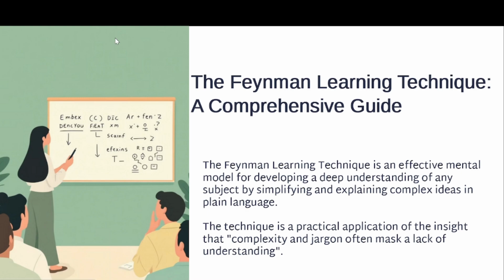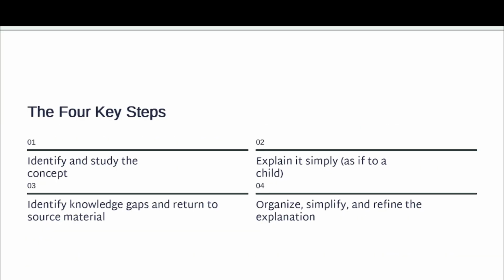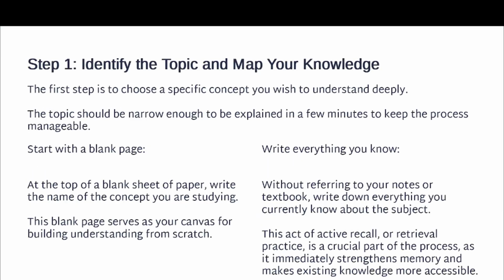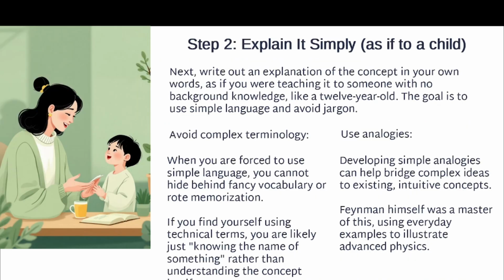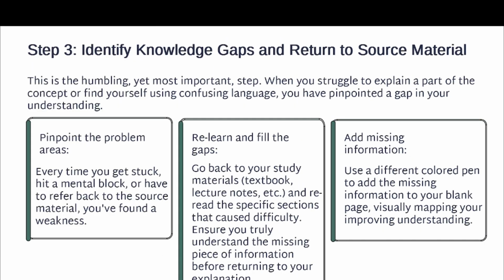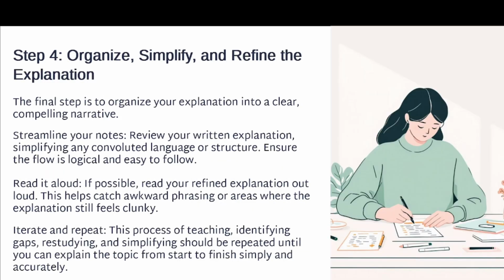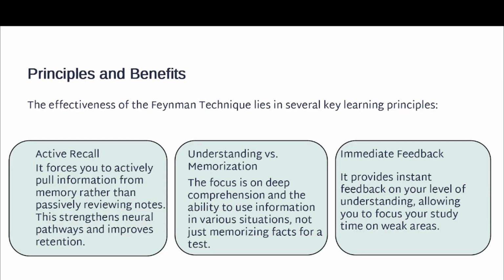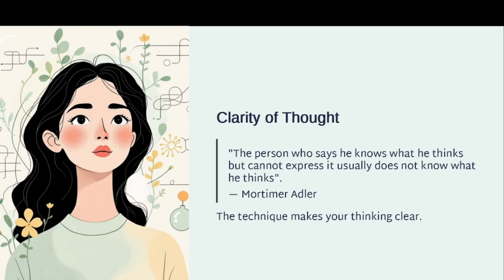The Best Well-Know Efficient Method of Learning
The Feynman Learning Technique is an effective educational approach for achieving a deep understanding of a subject by simplifying complex ideas. Named after physicist Richard Feynman, it follows four steps: 1) Identify the concept to study, writing down everything known about it; 2) Explain it simply, as if teaching a child, avoiding jargon; 3) Identify knowledge gaps through struggles in explanation, and return to source materials to fill those gaps; 4) Organize and refine the explanation, ensuring clarity and coherence. This technique emphasizes active engagement and self-explanation to enhance comprehension.